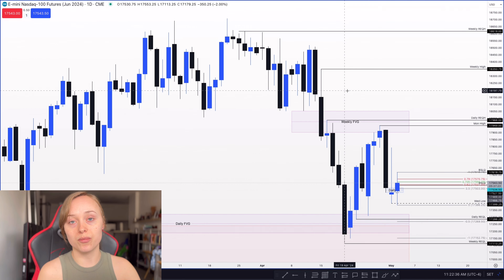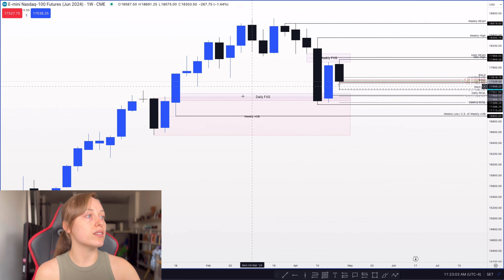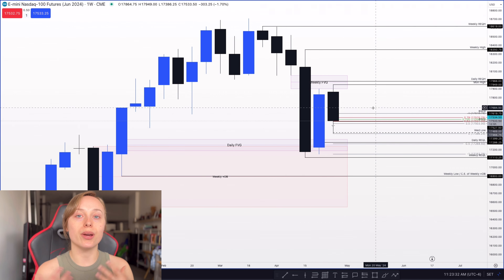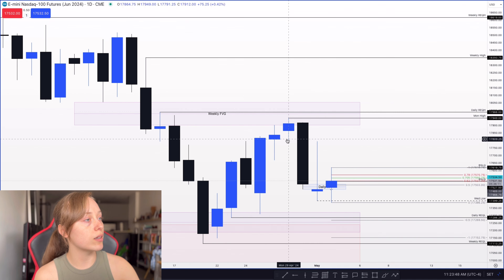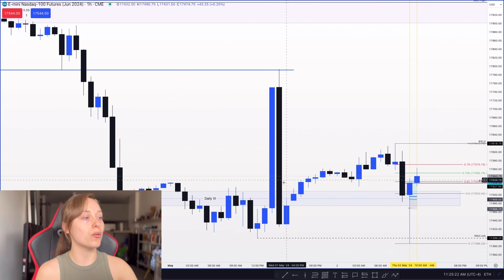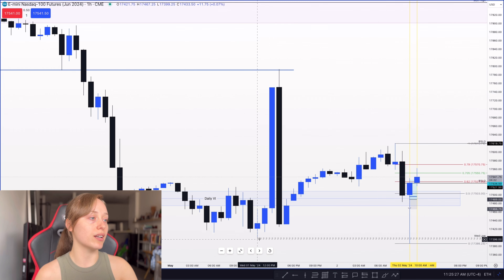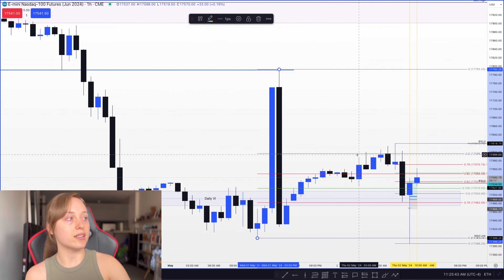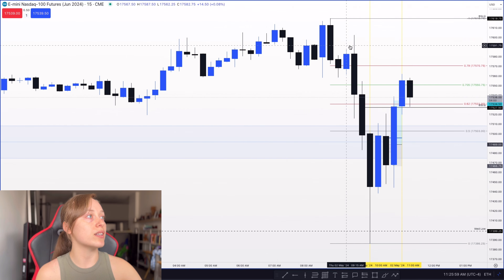Secret Reversal Trade BEFORE Non Farm Payroll 🫢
*📈 Navigating Tape Reading: NFP Insights & Reversal Revelations! 📉*

Hey Traders! Welcome back to the channel! Today, we're delving into the fascinating world of tape reading. Join me for some friendly banter as we uncover the mysteries of NFP (Non-Farm Payrolls) and explore savvy reversal strategies—all with a sprinkle of good vibes!

*Deciphering the Tape:* Let's roll up our sleeves and dive into the intricacies of tape reading. Think of it as decoding the market's secret language—a bit like cracking a code, but way more exciting!

*NFP:* Insights & Strategies: Ever wondered how to navigate the NFP frenzy like a pro? Well, wonder no more! I'll be sharing some insights and strategies to help you stay cool, calm, and collected when the market's feeling a little... unpredictable.

*Reversal Revelations:* Buckle up, folks! We're about to embark on a journey through the thrilling world of reversals. From spotting the signs to executing your trades with finesse, I've got plenty of tips and tricks up my sleeve to share with you!

*Adaptability is Key:* In the ever-changing landscape of trading, adaptability is your best friend. I'll be sharing some friendly advice on how to stay flexible and roll with the punches, all while maintaining your sanity and sense of humor!

So, whether you're a seasoned trader or just dipping your toes into the world of tape reading, there's something here for everyone!

Join me for a laid-back chat, some valuable insights, and maybe even a few laughs along the way.

*TimeStamps*
00:00 - Welcome Back, Traders!
01:06 - Weekly Time Frame Outlook
01:57 - Daily Time Frame Expectations
03:25 - I Hour Time Frame Premium/Discount Areas
05:05 - 5 Minute Time Frame + Reversal Setup
09:08 - Wrapping Up with a Smile